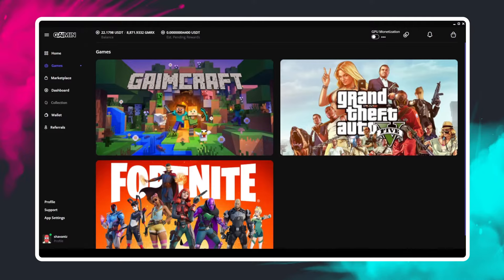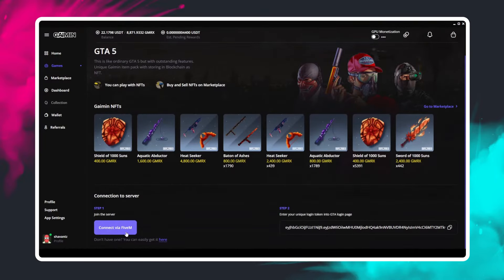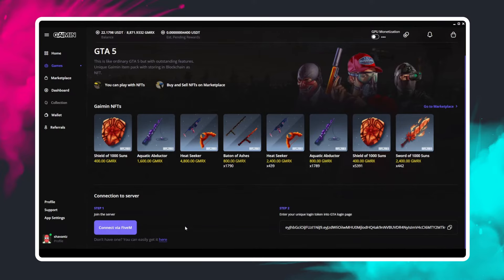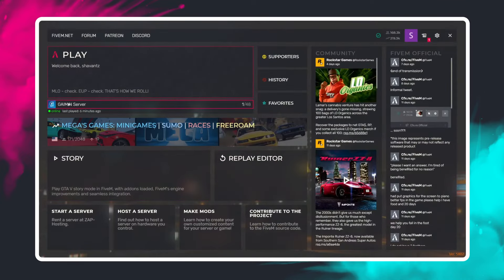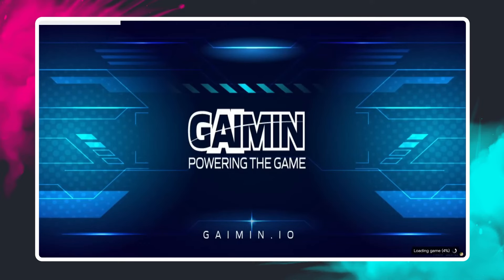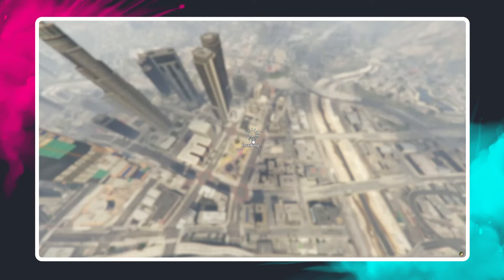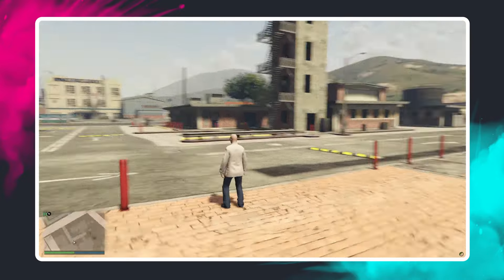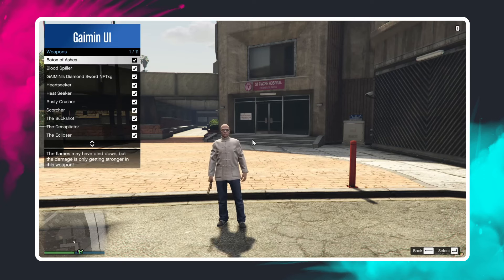How to access our GTA V server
Our GCO Joe gives you a brief demonstration on how you can log into our GTA V server using our platform and how you can access all your cool NFT's within the server.

About Gaimin:

The Gaimin platform is a powerful yet elegant AI-driven software that aggregates a gamer's processing power, when not being used and therefore without affecting their gaming performance, to the Gaimin monetization network. In exchange for this the gamer receives purchasing power via the GMRX crypto token, which can be spent directly on gaming purchases. Gamers can now passively monetize their powerful PC resources without the need for any specialized knowledge or action.